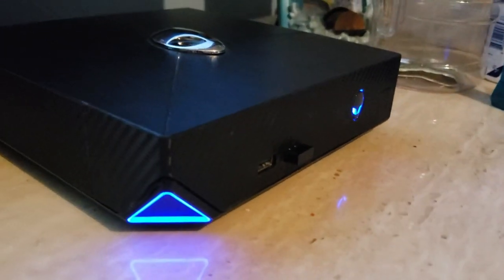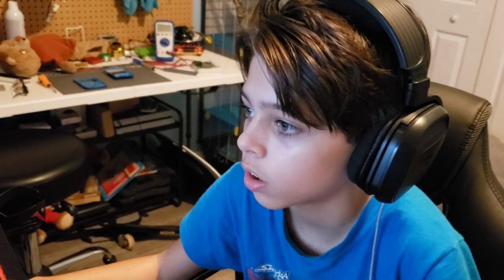Try this fix If your PC Runs Hot Slow Loud then Crashes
How to fix a PC that runs loud and Hot then crashes, Watch this if your PC is crashing and turns off by itself randomly try this method before going to a computer repair service center.

-Tampatec is not responsible for misunderstanding info from this video, please refer to product manuals or contact manufacturer customer support. My tech repair videos are for adults with basic tech knowledge and skills.

-Some of these products I order myself and some I receive for free to produce a How-to guides or/and reviews but I'm not paid for positive tech reviews.